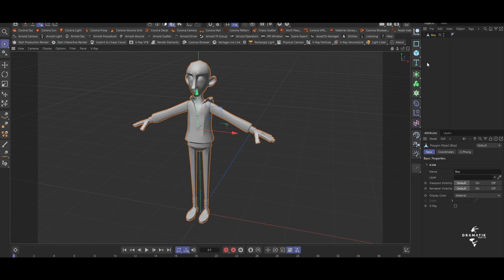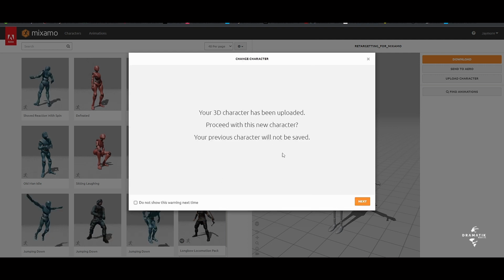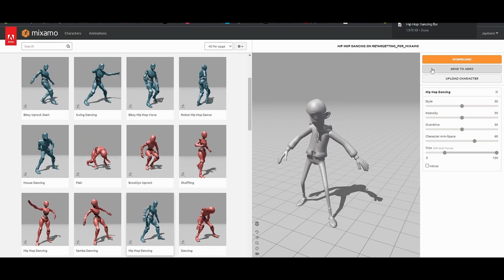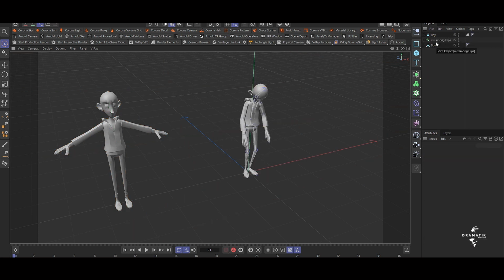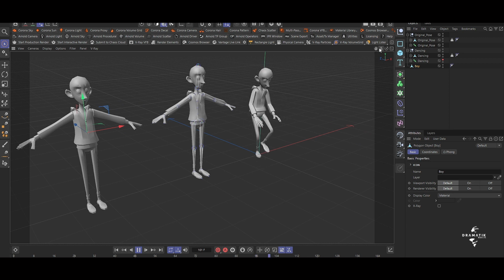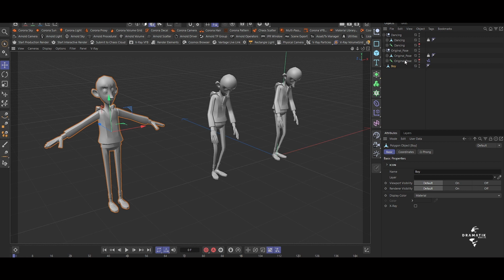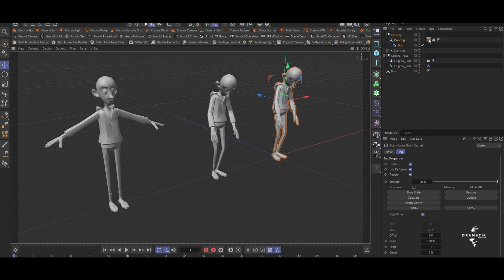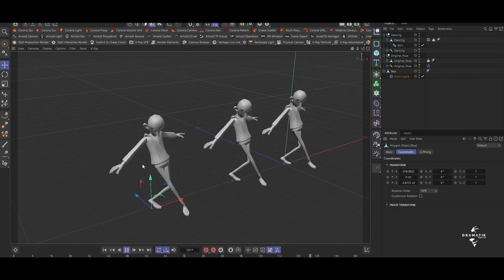Retargeting and Point Cache in C4D 2023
Today we look at how to use "Retargeting & Point Cache" features inside of c4d 2023 transfer animation.